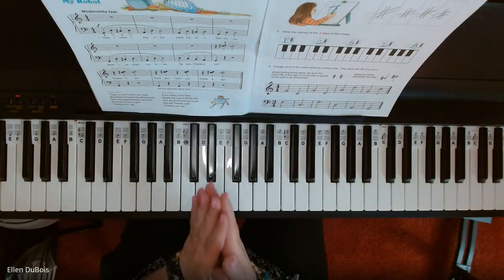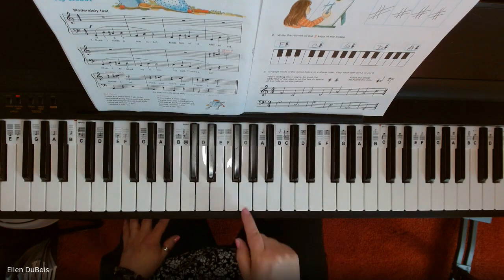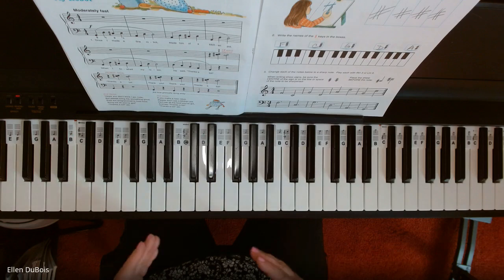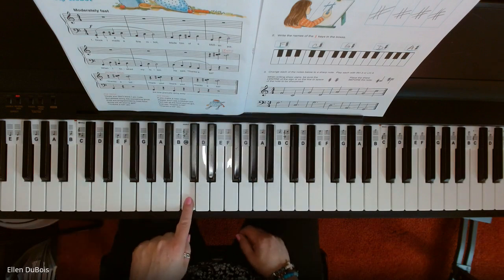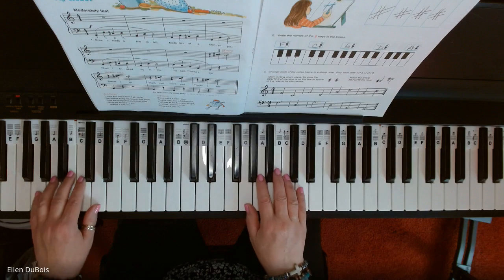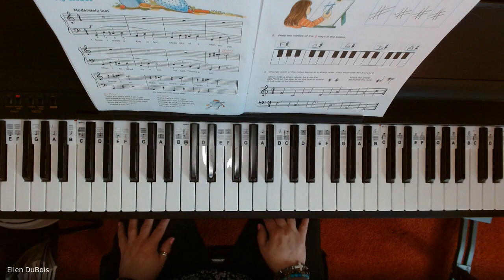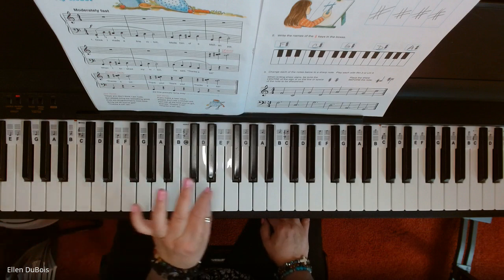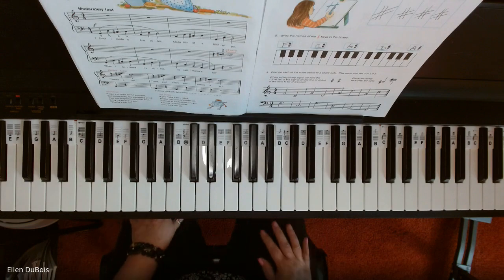My Robot Alfred's All In One Book 2! Learn About Sharps!